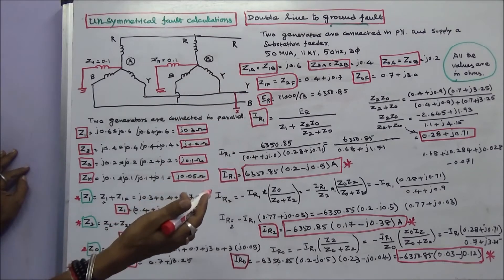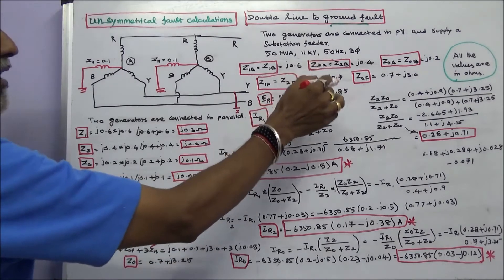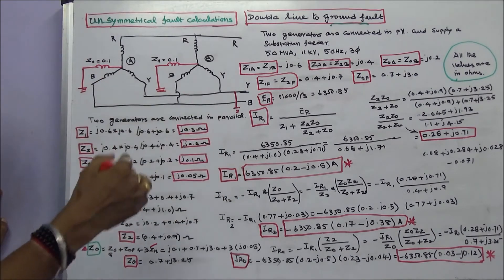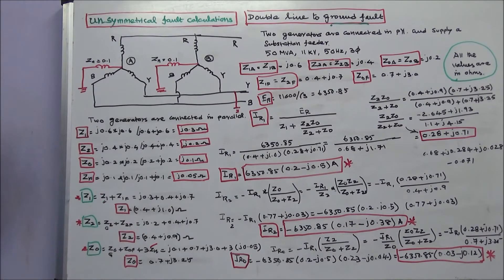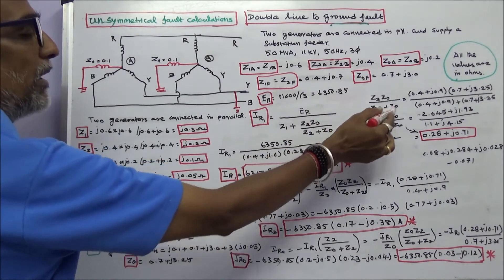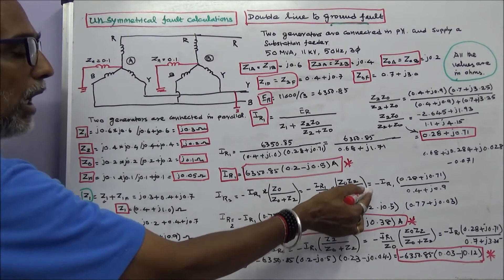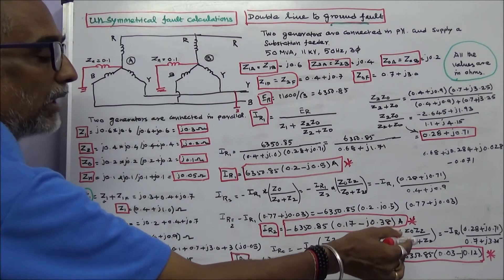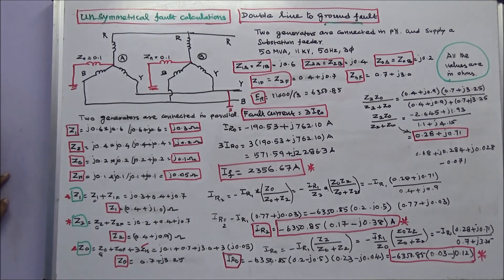UNSYMMETRICAL FAULT CALCULATIONS – PART – 27 – DOUBLE LINE-TO-GROUND FAULT - PROBLEM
Two generators A and B are of rating 50 MVA, 11kV, three-phase and 50 Hz are connected in parallel and supply a substation feeder.
Generator A and B positive, negative and zero sequence impedances are Z1= j0.6 ohms, Z2 = j0.4 ohms, Z0 = 0.2 ohms and neutral impedance Zn = j0.1 ohms.
Feeder positive, negative and zero sequence impedances are
Z1 = Z2 = (0.4 + j0.7) ohms, Z0 = (0.7 + j3.0) ohms.
If fault involves in Y and B phases, calculate the fault current.